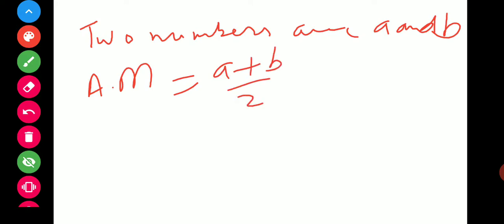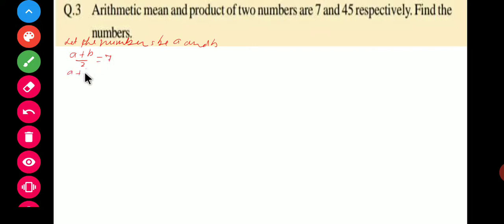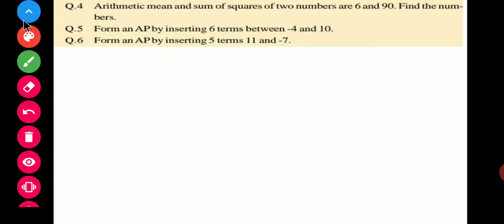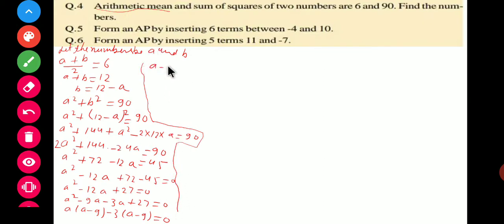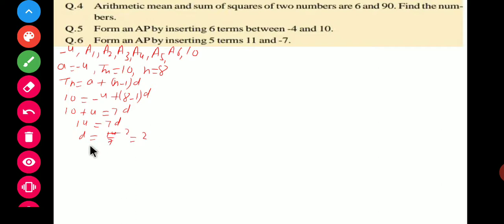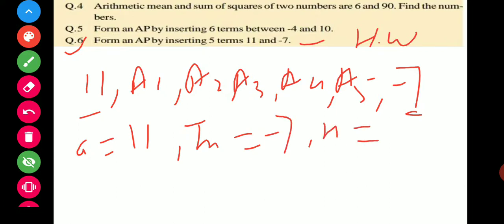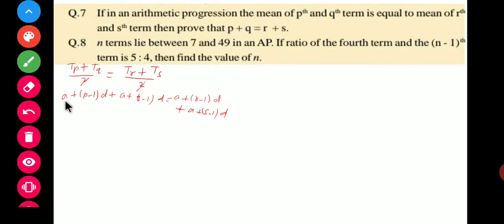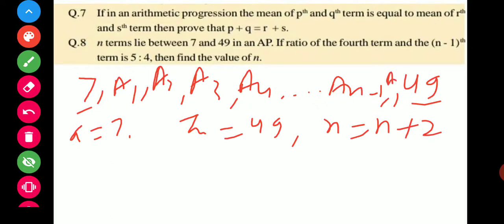Class 10 maths arithmetic progression exercise 2 CG board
With the help of this exercise we can find mean of 2 numbers and inserd arithmetic main between two numbers